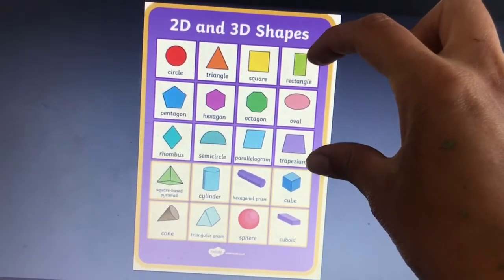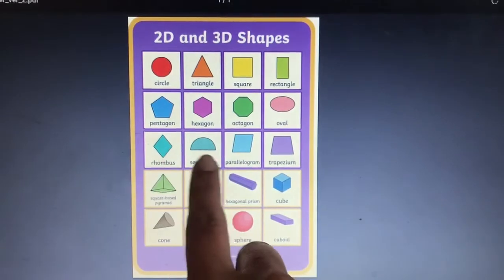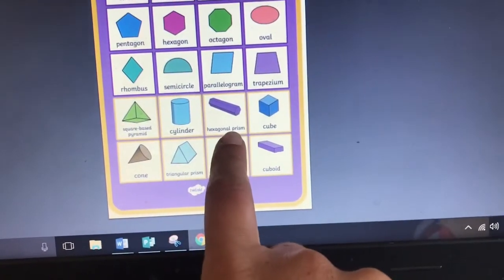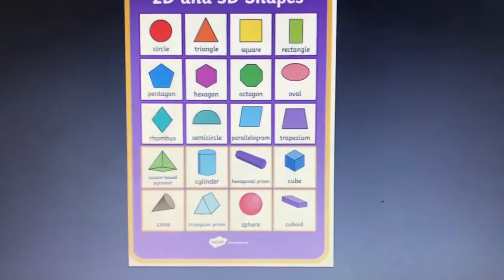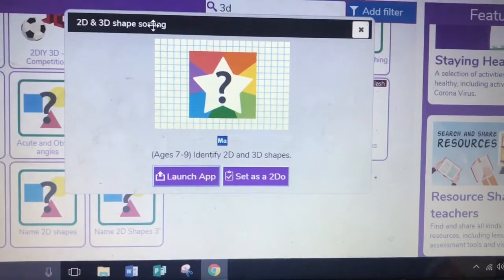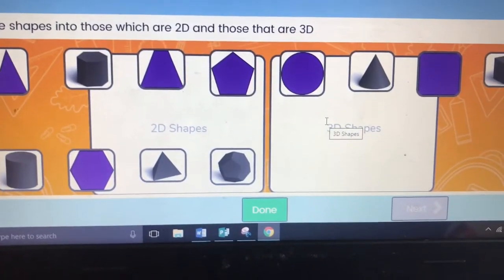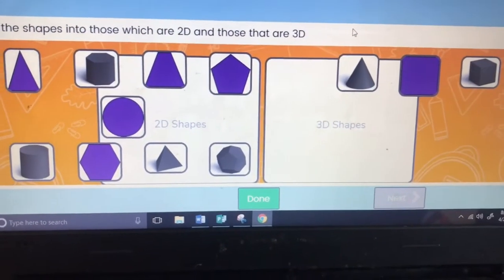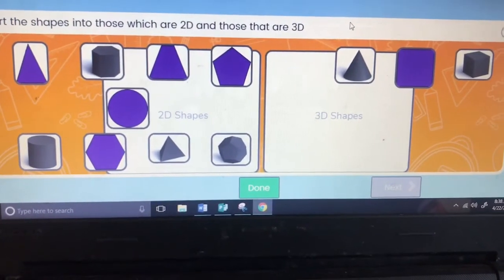Wednesday 22nd April - Maths